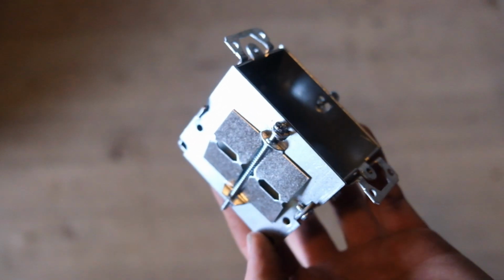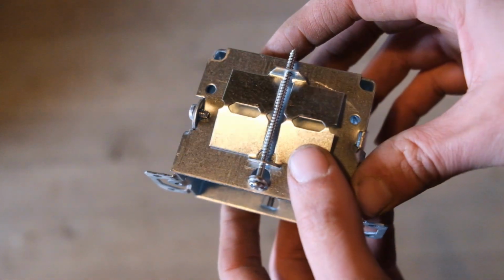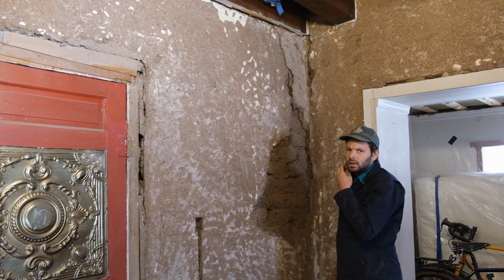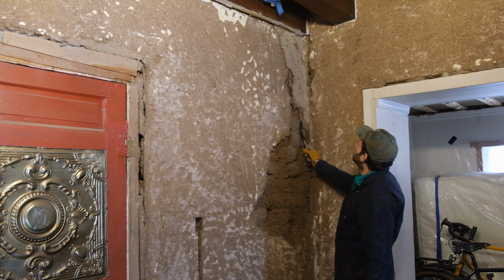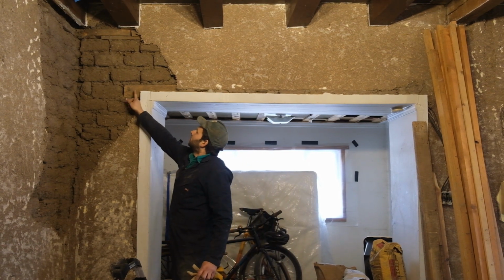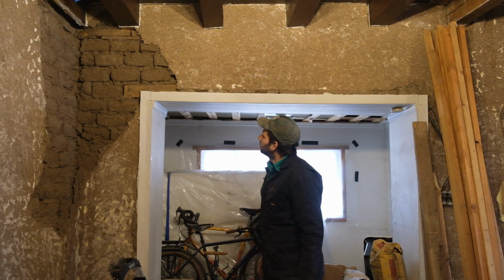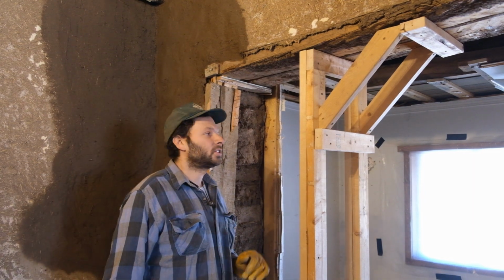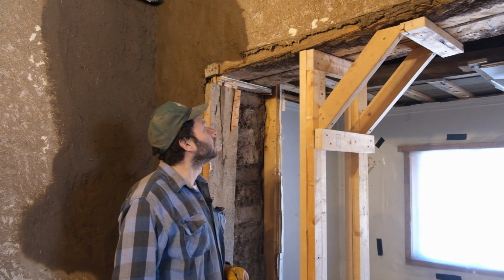#6 Adding Electrical Boxes to Adobe / Cob Walls & Gathering Firewood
In week six of our historic adobe home restoration we continued on plaster work inside, as well as began installing new electrical boxes.

Chamisalgeneral

Please note, We are not professional contractors. This video is for entertainment only.